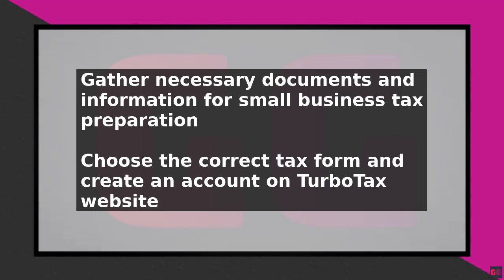How To Use TurboTax For Small Business (2025)